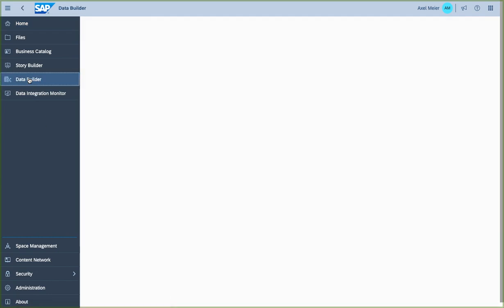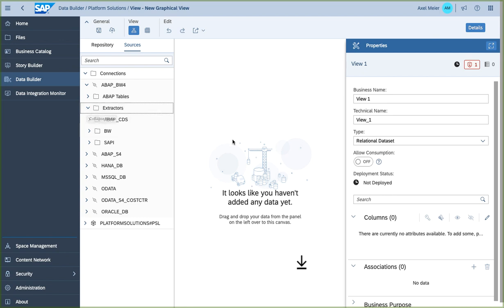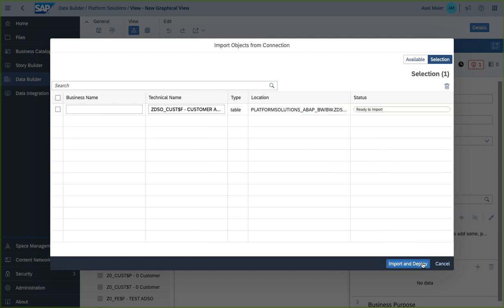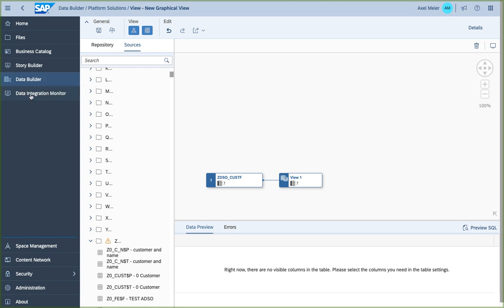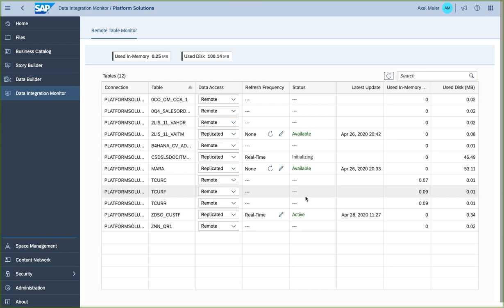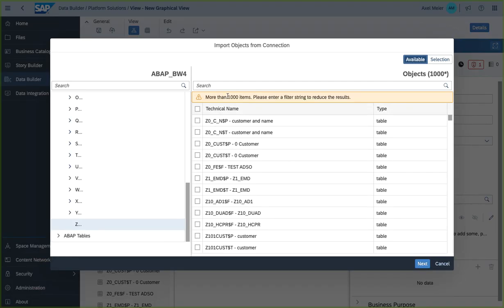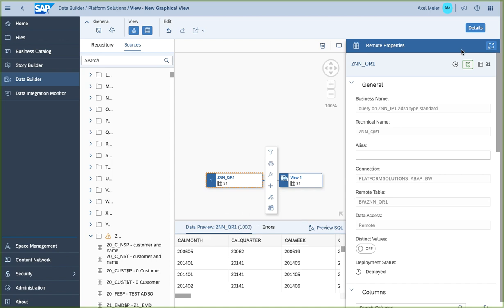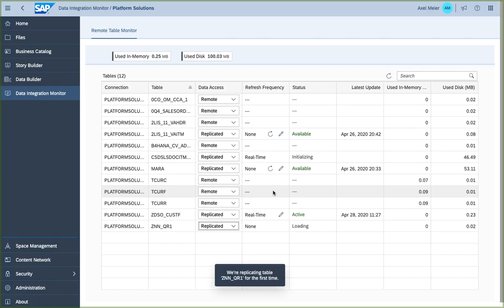SAP Data Warehouse Cloud ABAP Adapter capabilities in the context of SAP BW/4HANA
Explains the capabilities of the SAP Data Warehouse Cloud ABAP Adapter in the context of SAP BW4HANA